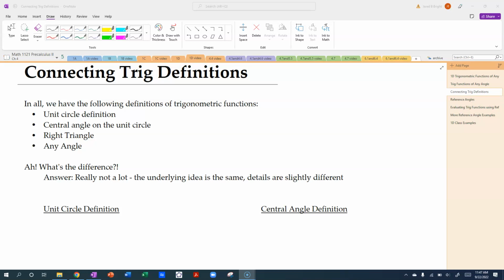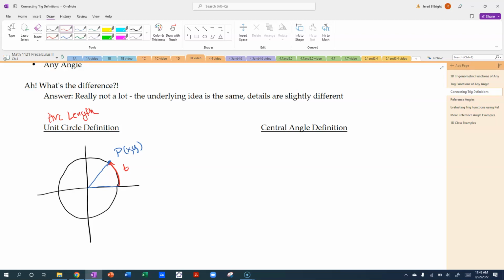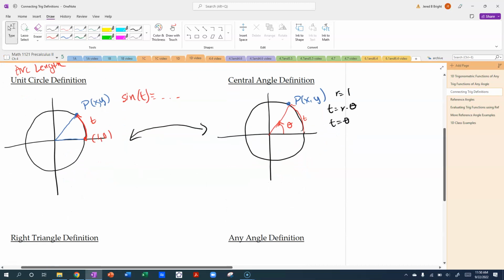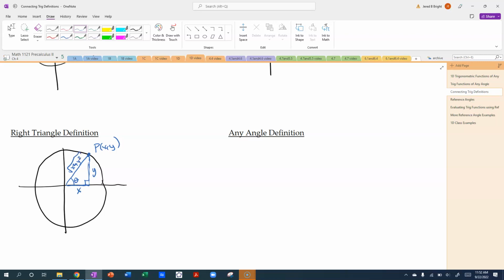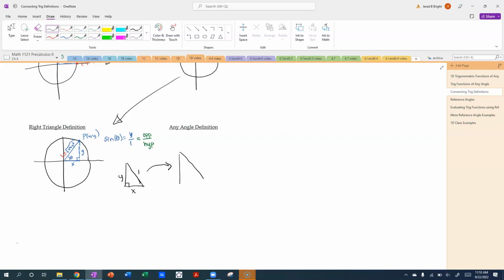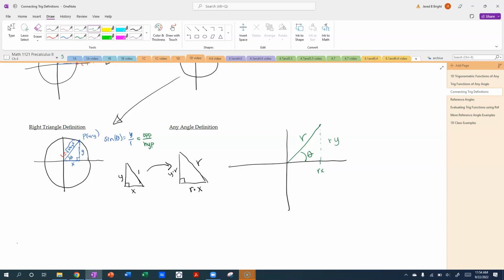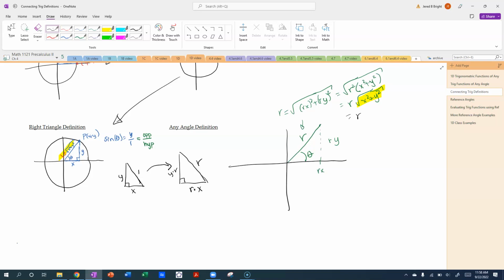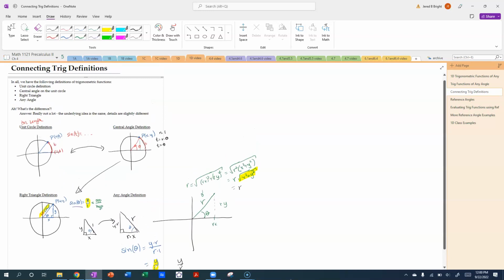Connecting Trig Definitions